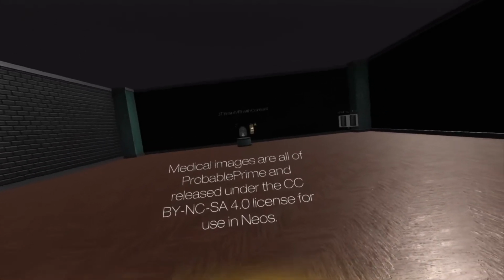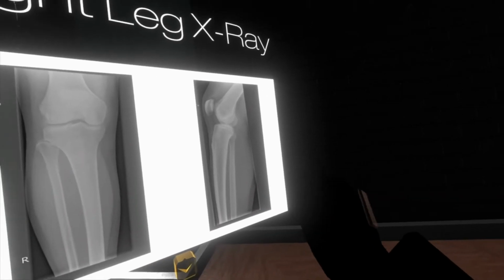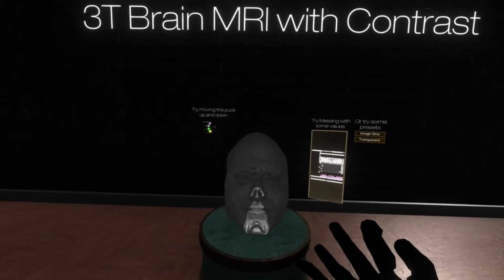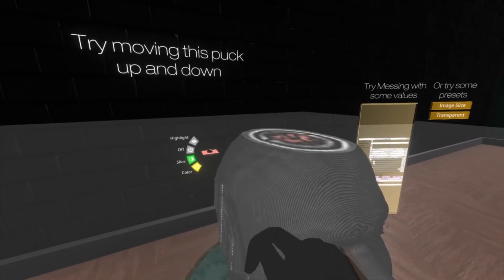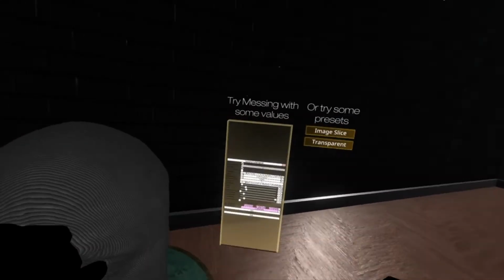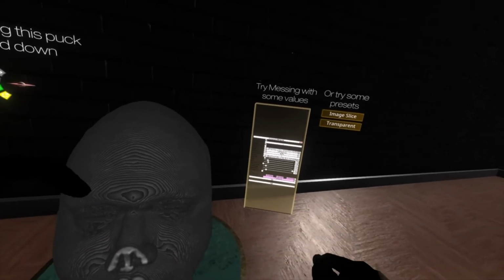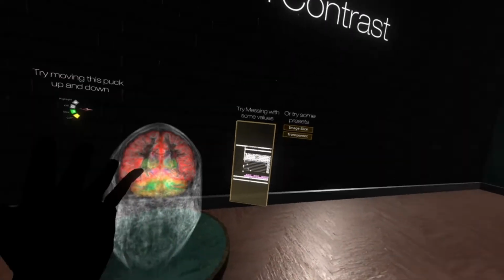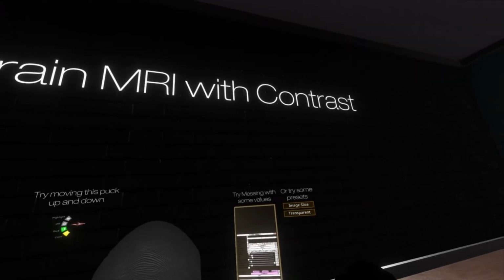OLD: Neos VR Showcase: Medical Image Examples World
Neos is versatile tool for much more than gaming applications. In this showcase video I show the beginnings of a world full of Medical Images of my own Body. Included so far is a Right Leg XRay and a Head MRI.

Using tools in game you can slice and split up these images to examine them all within VR.

There are more images to come as more tests are performed(Don't worry I'm fine :))

Other words you might use to find this:
MRI
Neos Medical
Medical Imaging
Virtual Reality Medical Imaging